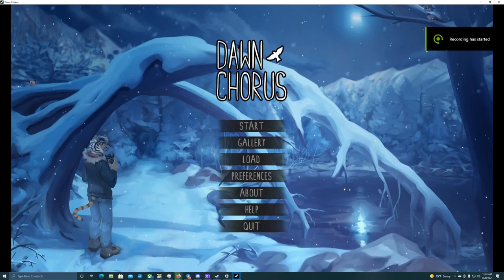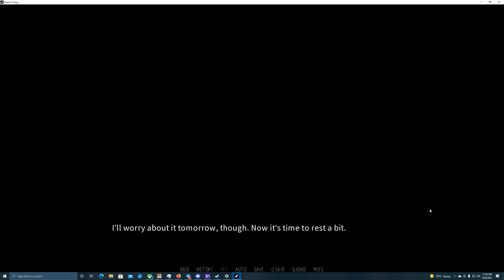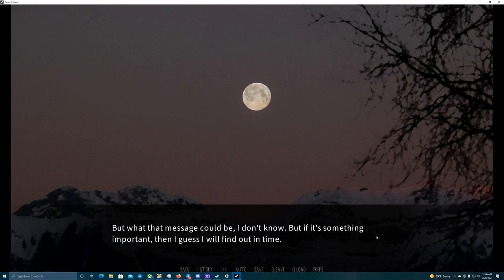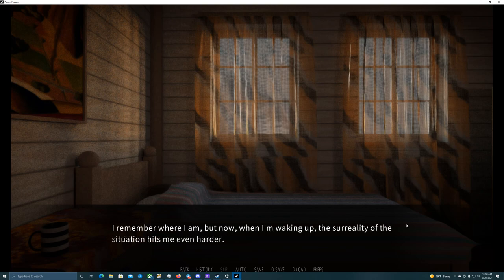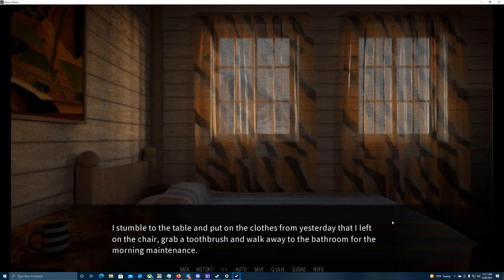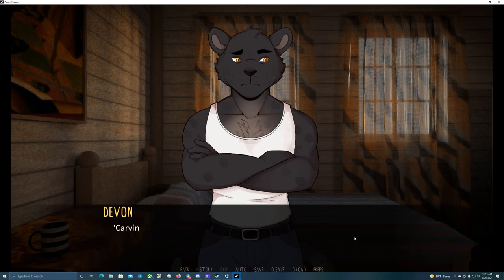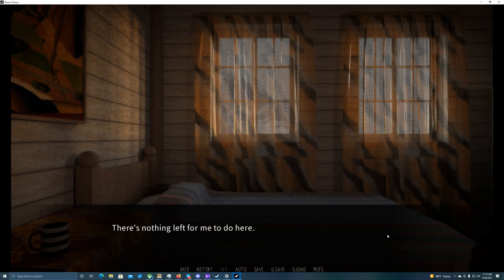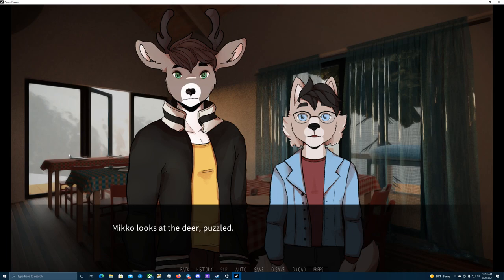Waking Up With Devon- Dawn Chorus| Devon's Path #15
This will be a tough nut to crack...

Devon is a bit more reserved than I anticipated, but that just makes the challenge more enjoyable. Devon saw what Carvine did the other night, and the two will have to discuss it later.